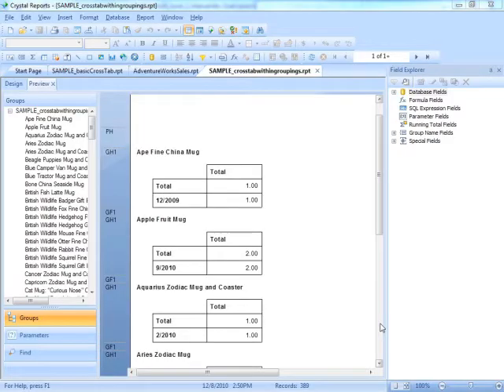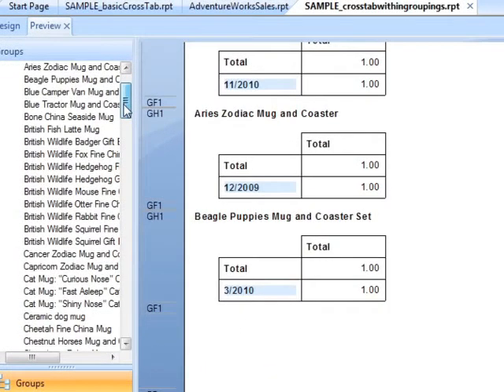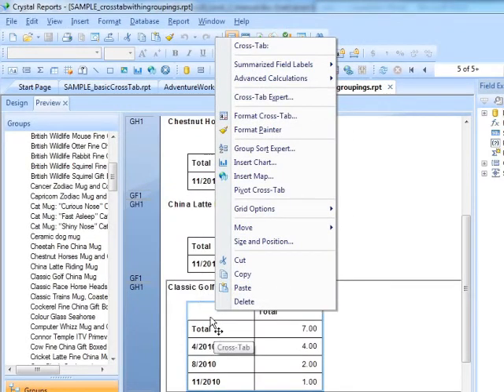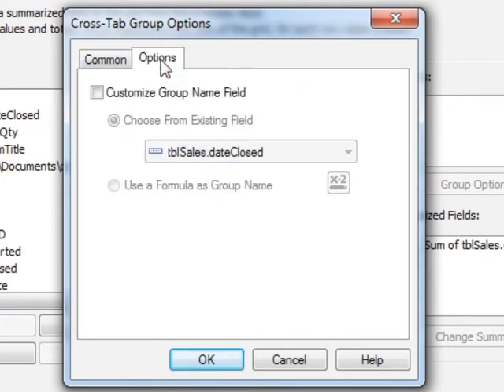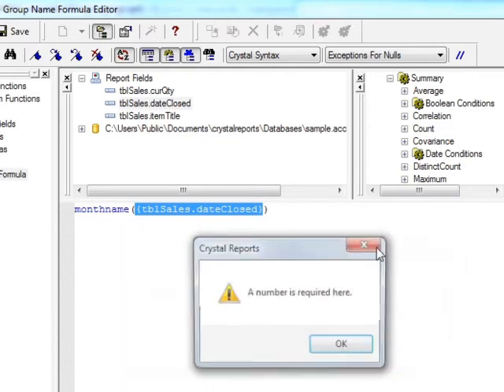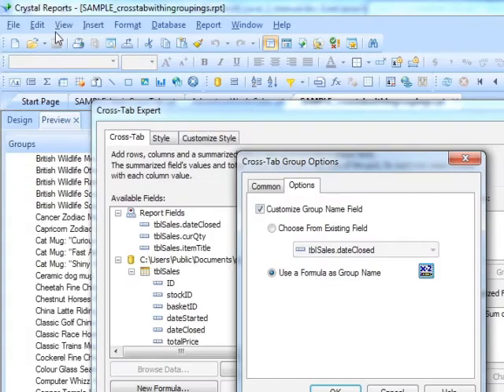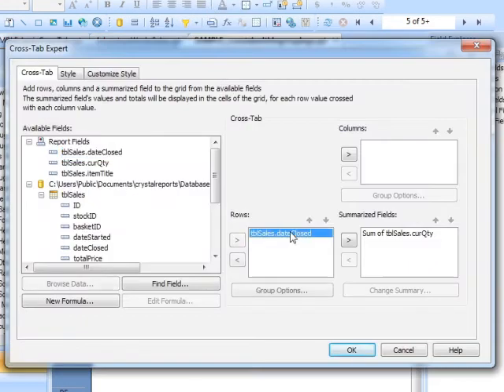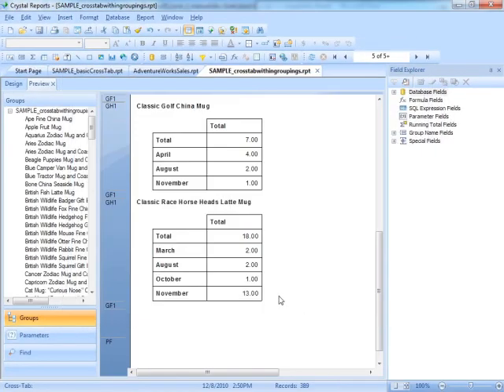Crystal Reports 2008 - Generating a month name Instead of a Number Tutorial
Crystal Reports 2008 Tutorial Video on Generating a month name Instead of a Number . This video is taken from our Advanced Crystal Reports Training Course YouTube